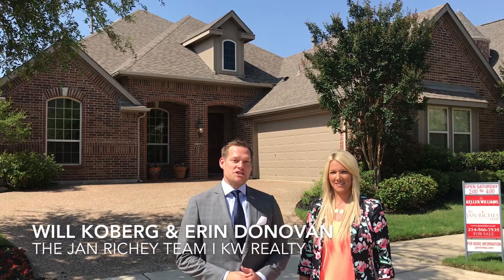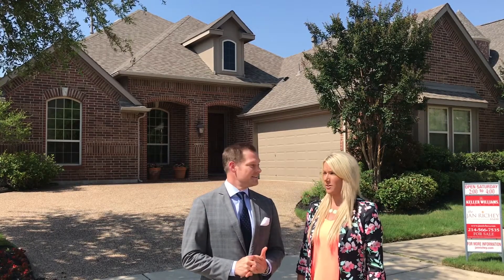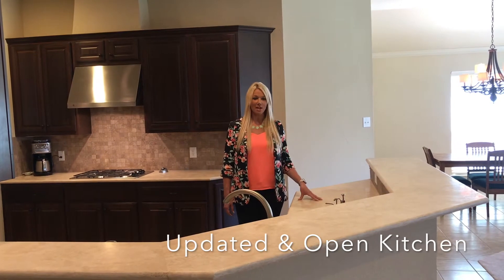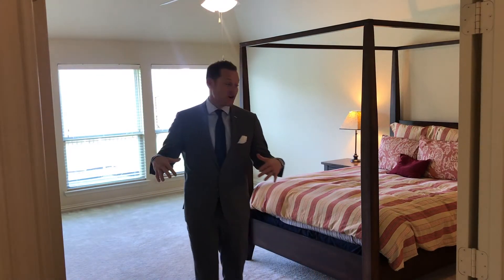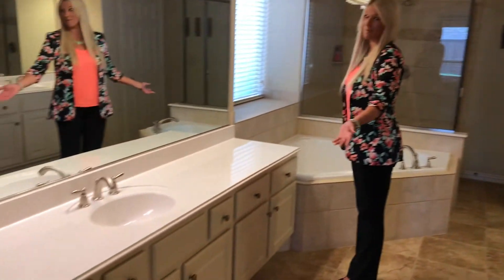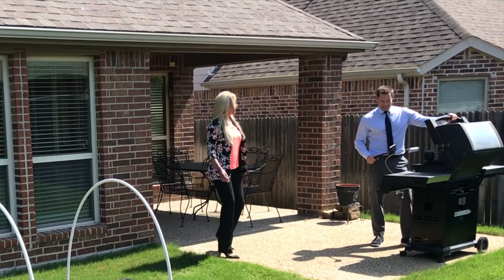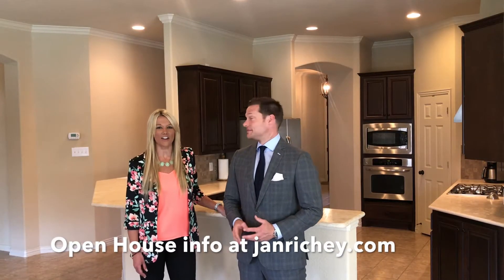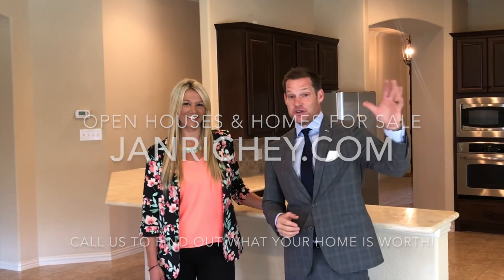5109 Dunster McKinney Home For Sale Open House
Open House - Saturday 6/2, 2-4pm ~ 5109 Dunster Dr., McKinney, TX 7070 ~ 4 BR l 3.1 Baths l 2 LA l 3,286 sqft l Blt. 2007 l Allen ISD l LP $399,900. This updated, open layout, K Hovnanian home features 4 bedrooms and 3 full baths all on the first story and a media/game room with half bath on the 2nd story. Lois Lindsey Elementary School ranks in the Top 100 best elementary schools in Texas. l Schedule showing or find out what your home is worth contact Will Koberg at or